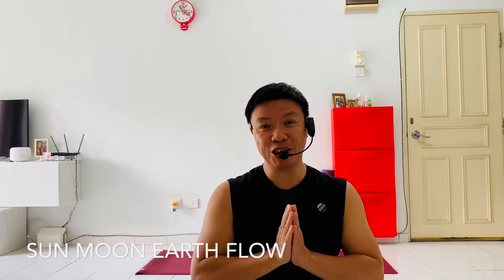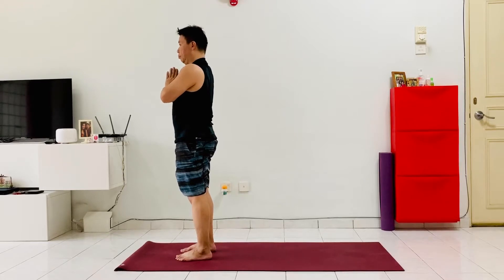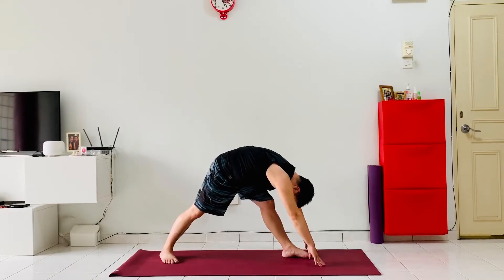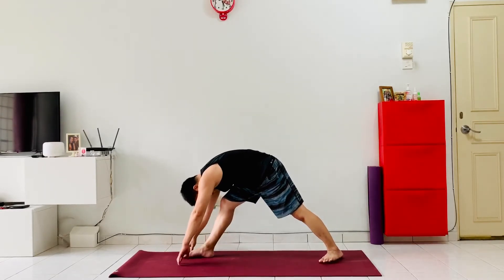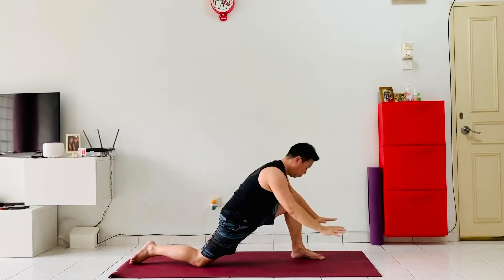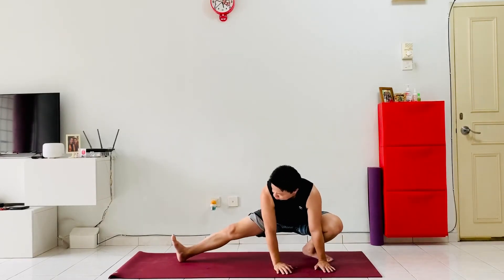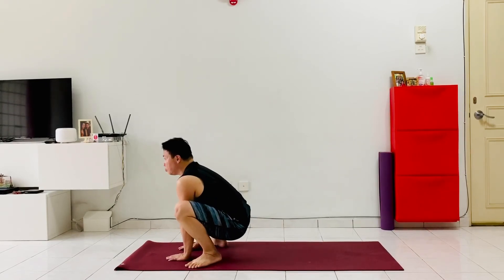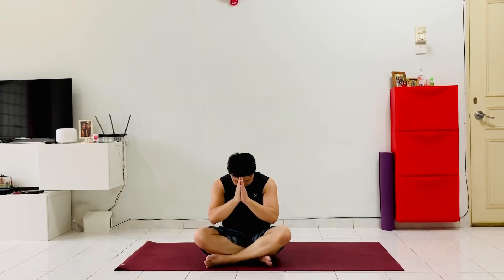Sun Moon Earth Flow Basics for Beginners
New traditional vinyasa class up! Put on your favourite relaxing tunes and join me on the mat for a 30-min introduction to the Sun (Surya), Moon (Chandra) and Earth (Prithvi) Salutations. Pause the video at parts where you’d like more time to practice a particular sequence.